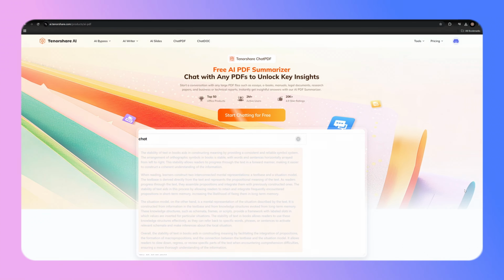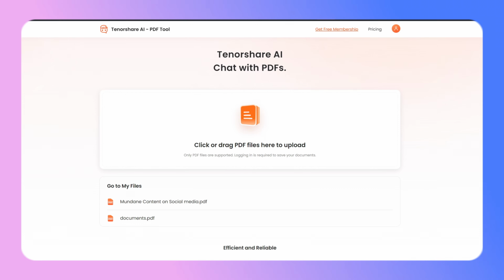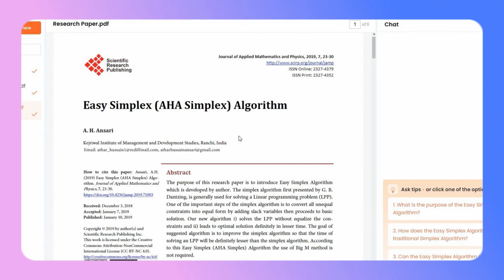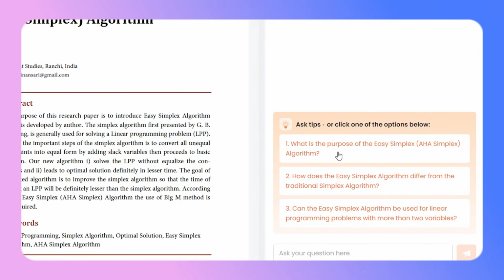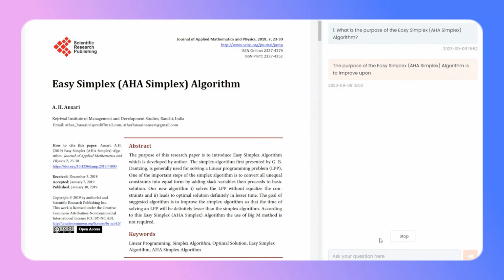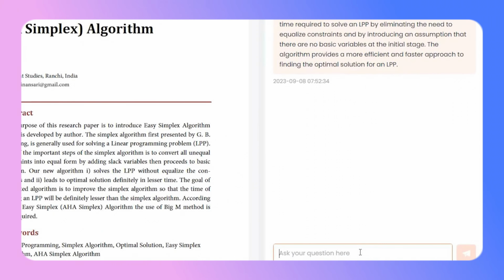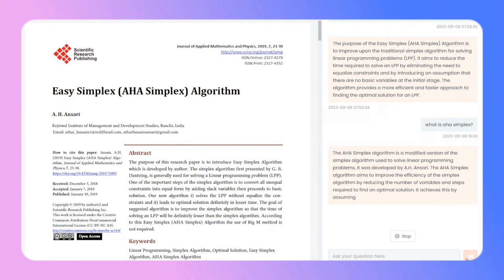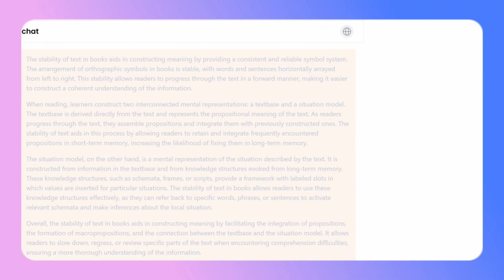How To Quickly Summarize Your Research Paper In 60 Seconds Using AI PDF Summarizer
If you are a student and have lots of paper to read everyday. Then you must try AI summarizer which can greatly improve your efficiency. Today's video I'll show you how to summarize your research papers in just 60 seconds using Tenorshare ChatPDF, an AI-powered PDF summarizer. Let's go!

📖 *TIMESTAMP* :
00:00 Introduction
00:24 Overview of Tenorshare AI PDF Summarizer
00:35 How to use Tenorshare ChatPDF to summarize research paper in 60s